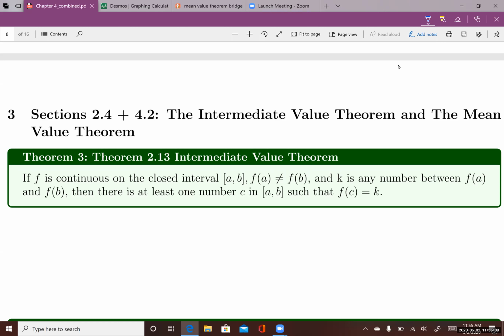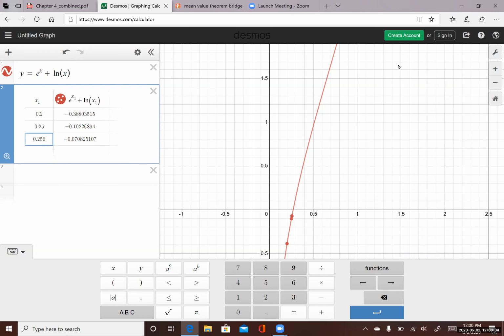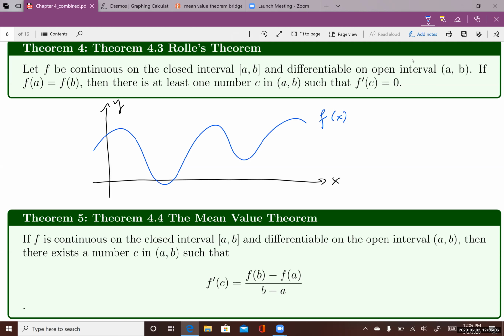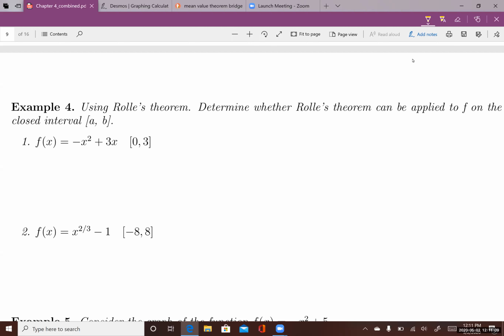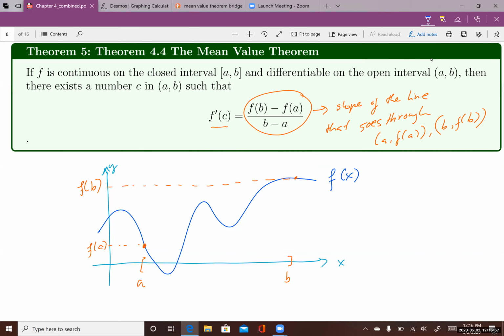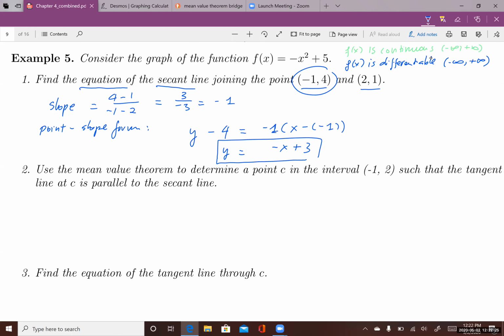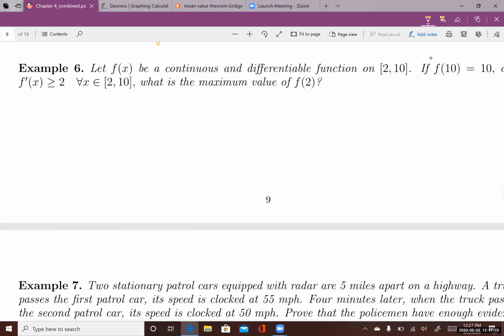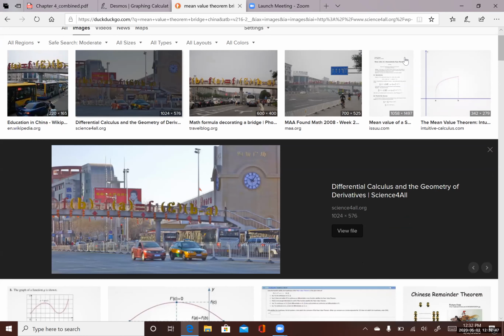Section 4.2: Rolle's Theorem and the Mean Value Theorem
This video introduces Rolle's Theorem, the Mean Value Theorem, and the Intermediate Value Theorem.